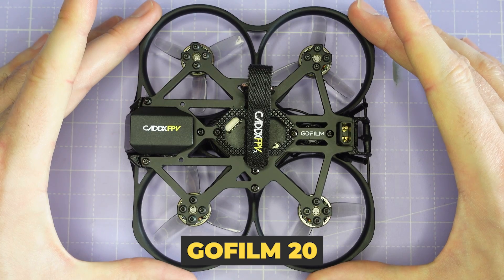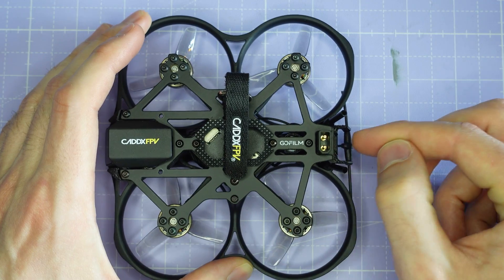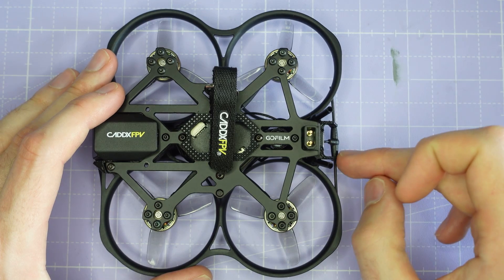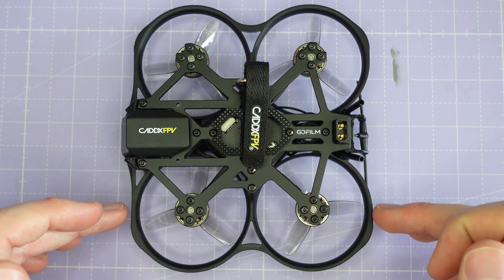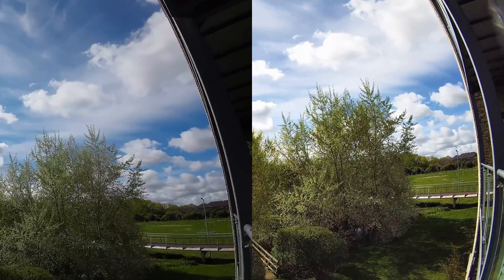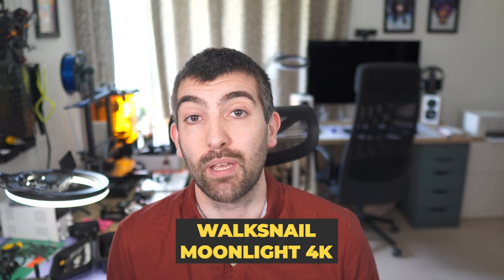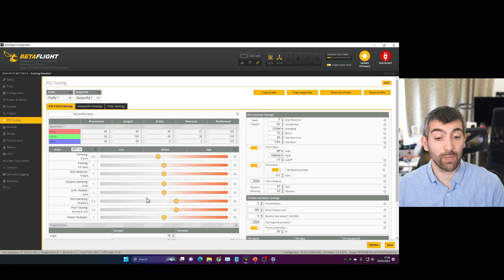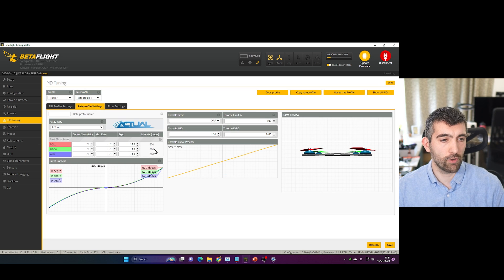As good as DJI on the FIRST TRY?! Caddx GoFilm20 and Walksnail Moonlight 4K Review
Timestamps:
0:00 Intro
0:52 On the Bench
4:28 Camera side by side with DJI O3
6:57 Betaflight Settings
11:23 Flight footage
13:05 Conclusions: Pros, cons
14:56 Who is this drone for?